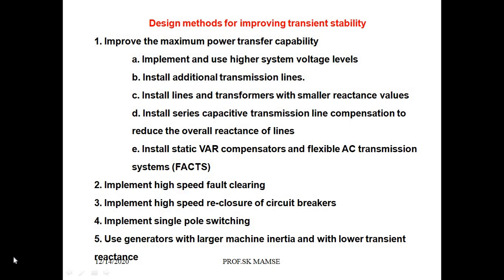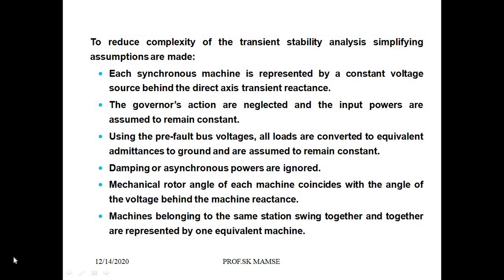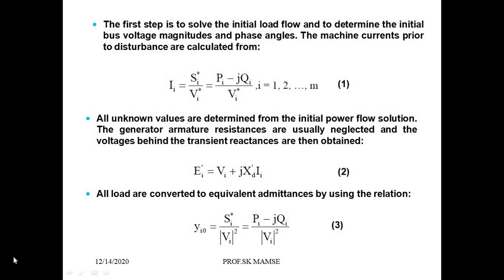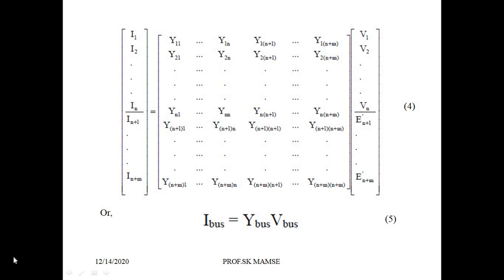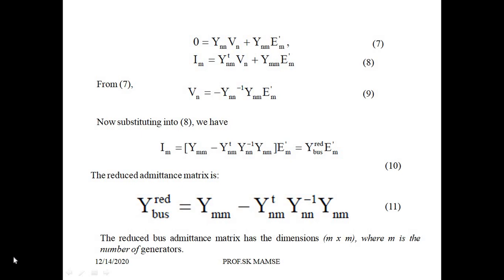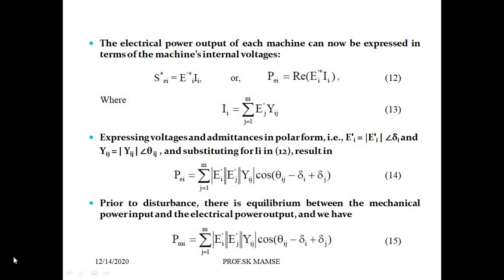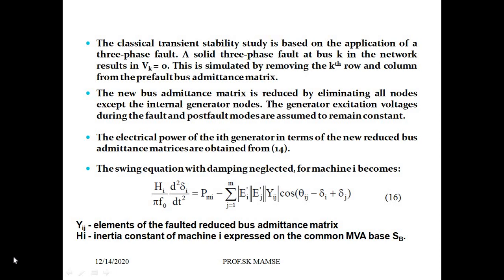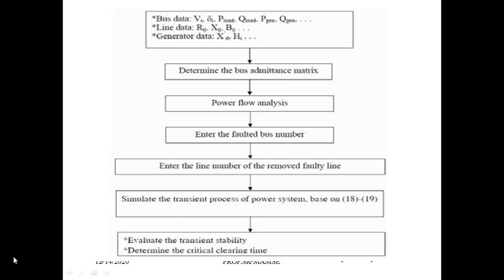EE8501 UNIT 5 CHAPTER 2